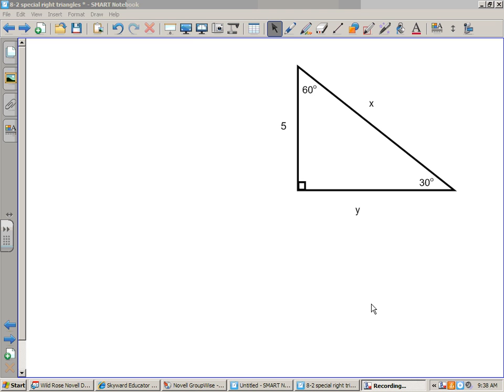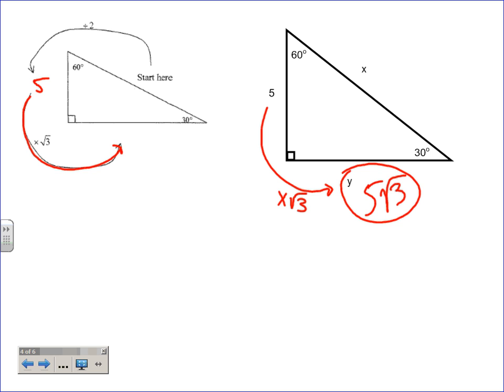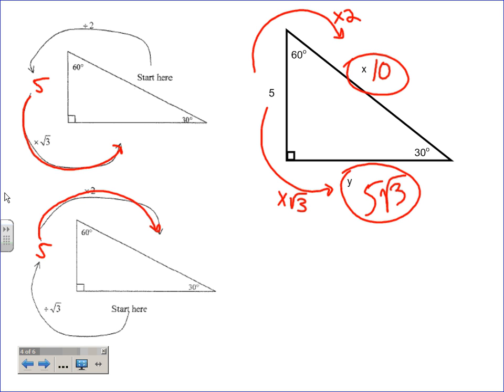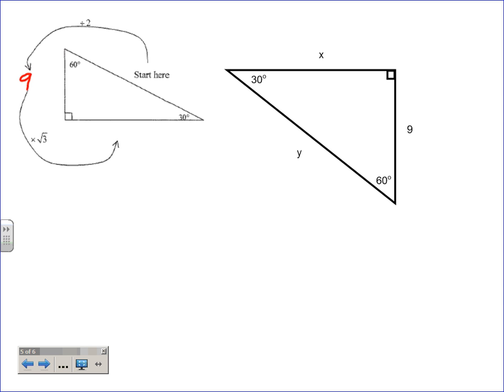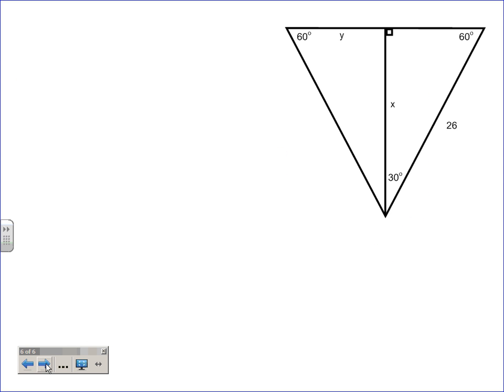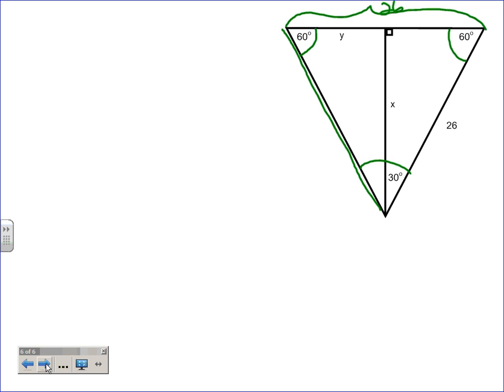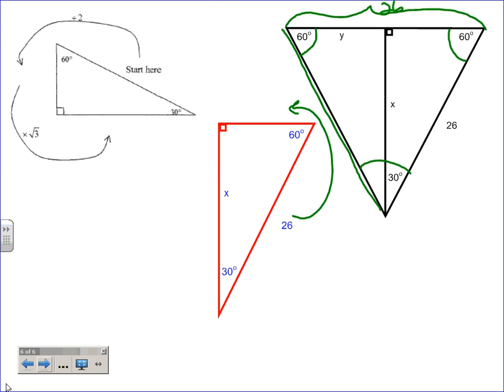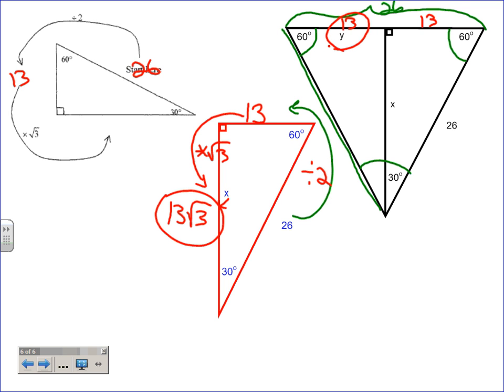Geometry 8-2 part 2.wmv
Part 2 of Geometry section 8-2 dealing with special triangles.  Part 2 specifically deals with 30-60-90 triangles.